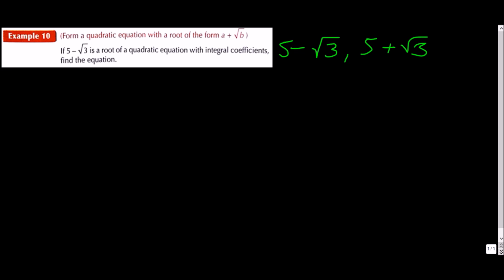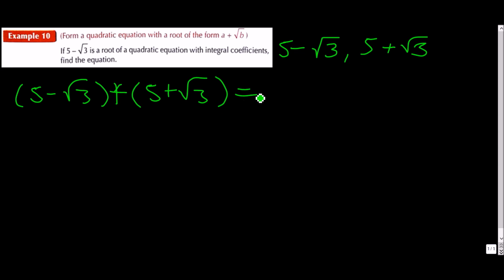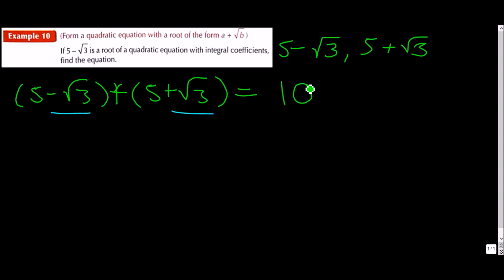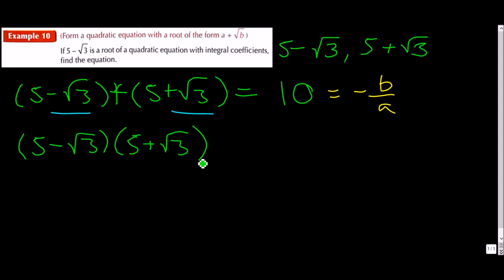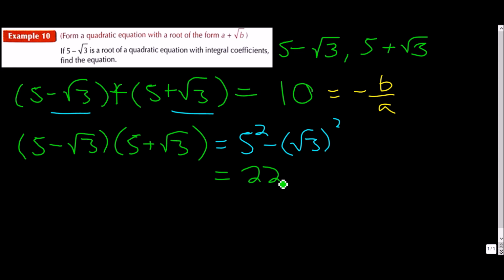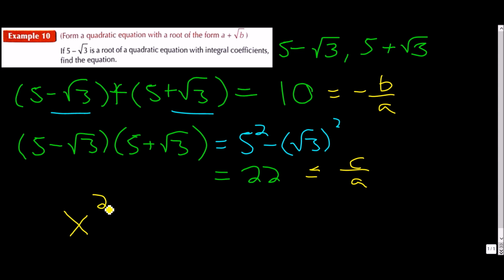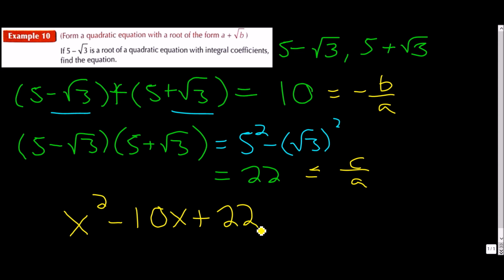1.3 Example 10